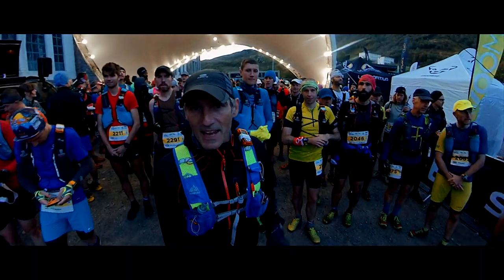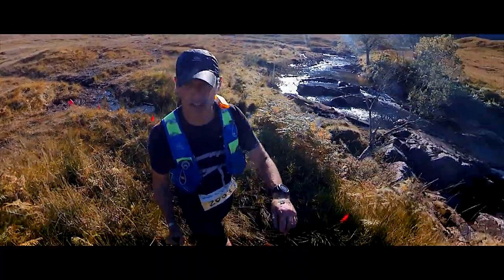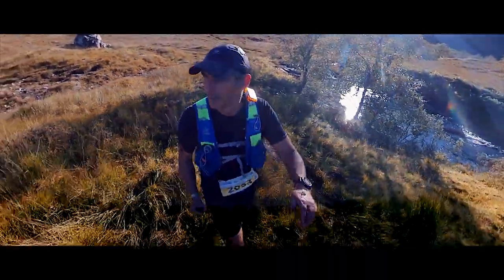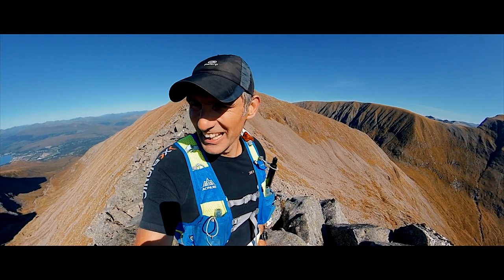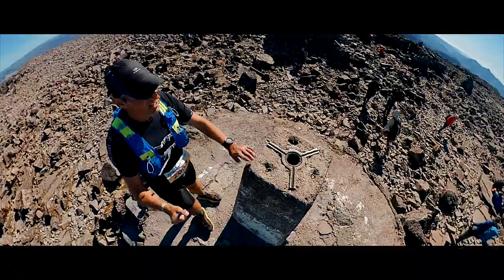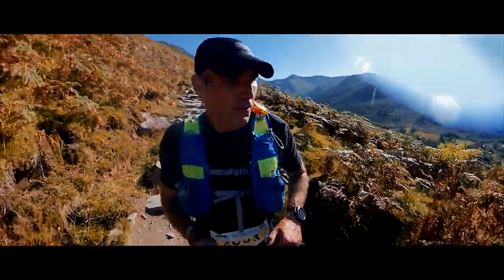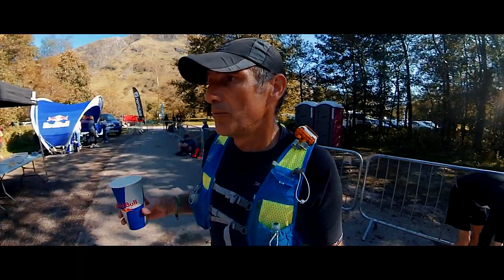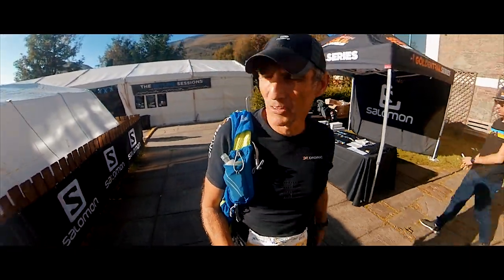Ben Nevis Ultra | Racing up the UK's HIGHEST Mountain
The Ben Nevis Ultra is the baby brother of the Glen Coe Skyline, one of the biggest races in the UK sky running calendar. . 52km up to the top of Ben Nevis amongst other peaks. There are 4500 metres of climb packed into those 52km and we had an absolutely fabulous day to do it.

00:00 Start
00:31 Introduction
01:18 Holly Page
01:53 3km Done
02:31 Mudfest
03:22 Foot in a Bog
03:59 18.5km in and Climbing
04:30 Amazing Views
04:57 Carn Mor Dearg Arete
05:45 Summit of Ben Nevis
06:24 Running out of Time
08:00 Checkpoint
08:24 Guy misses cut off by seconds
09:01 Summary monologue
09:41 The End